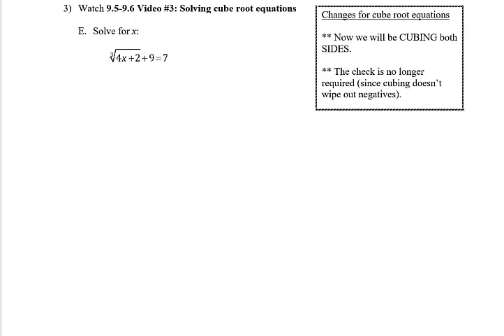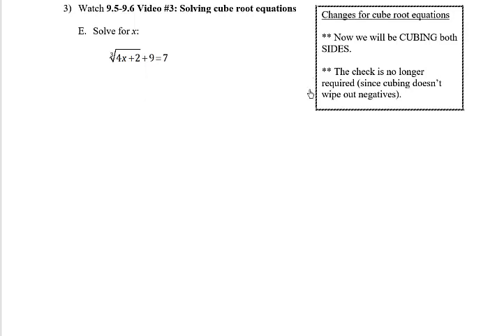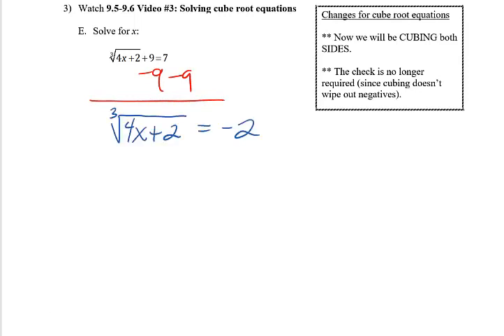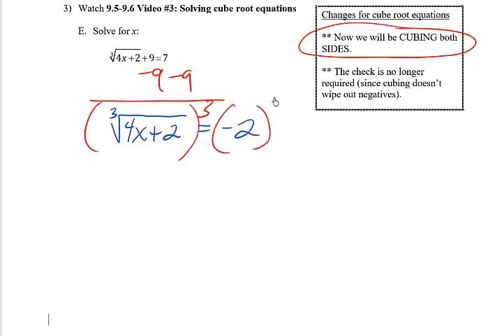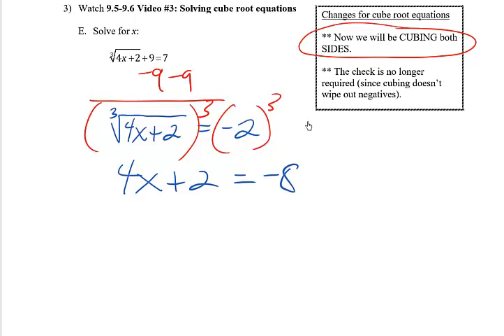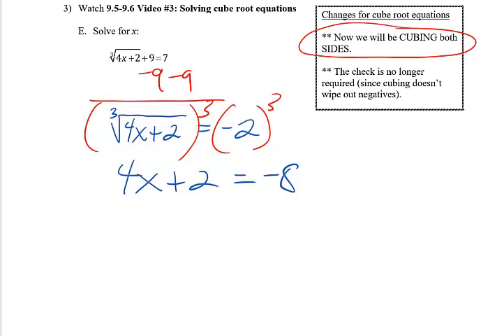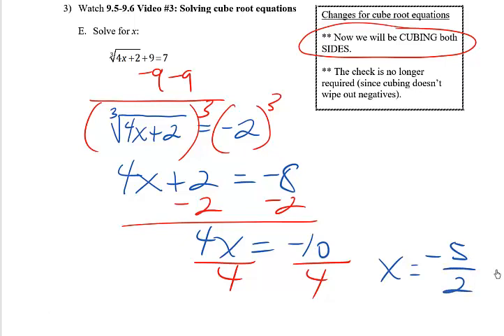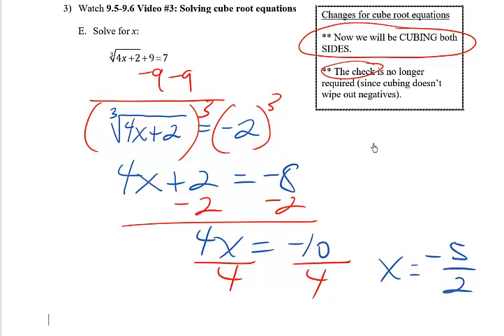Math 120 9.5-9.6 video 3